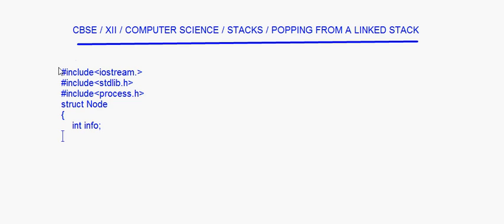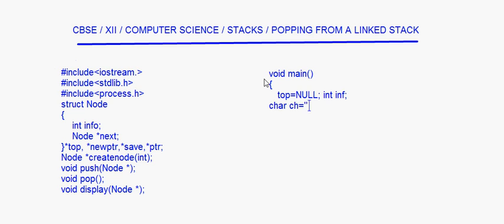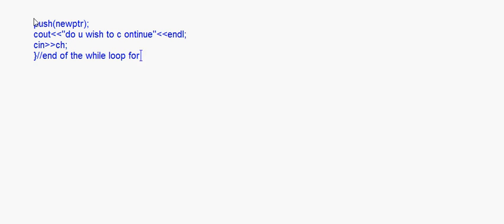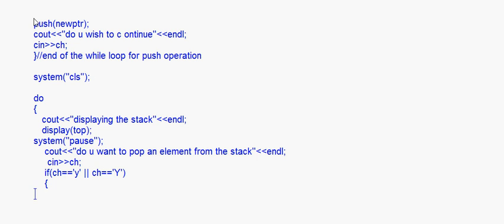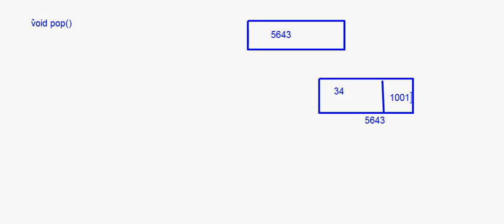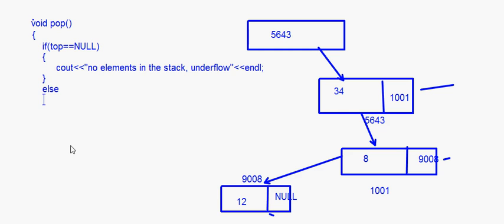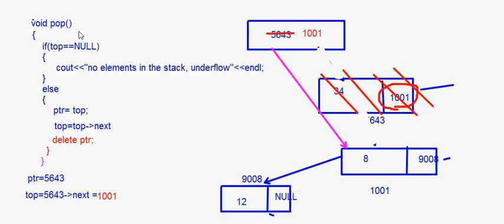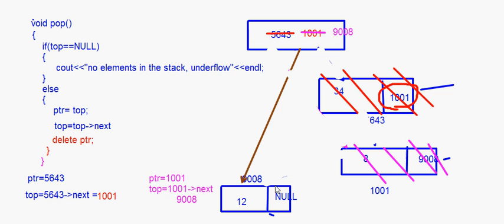eTuitions CBSE Class XII - Computer Science - Stacks 5